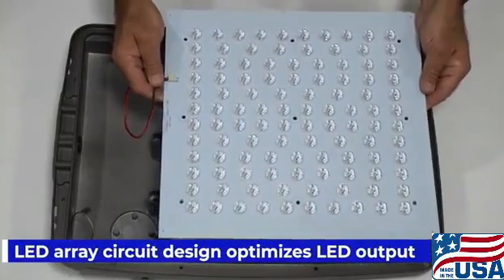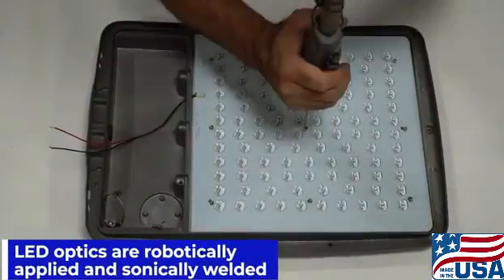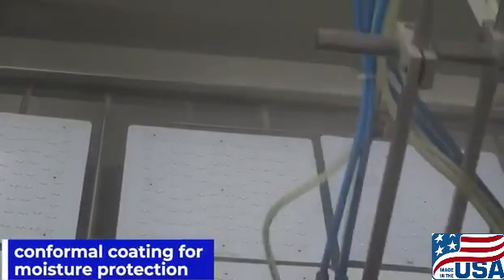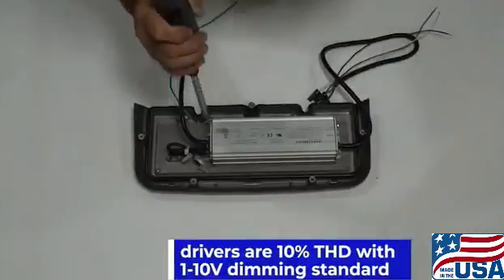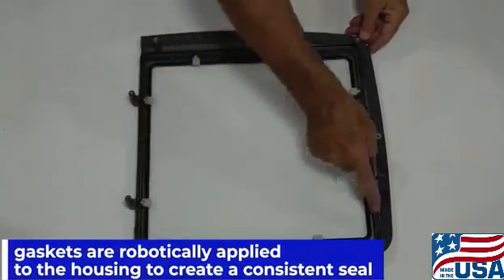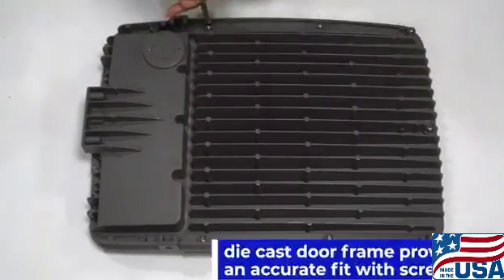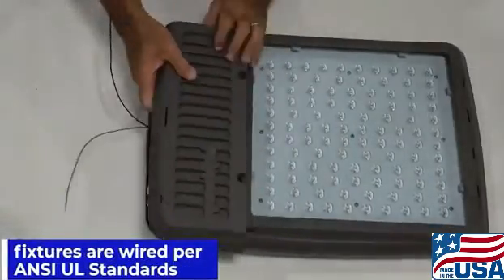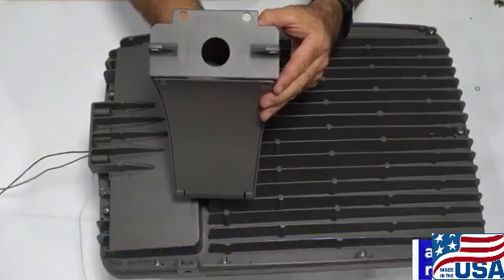EnviroLux Made in USA - Outdoor LED Manufacturing Capabilities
EnviroLux Made in USA - Outdoor LED Manufacturing Capabilities - High Lumen LED Stealth Area Light Assembly.